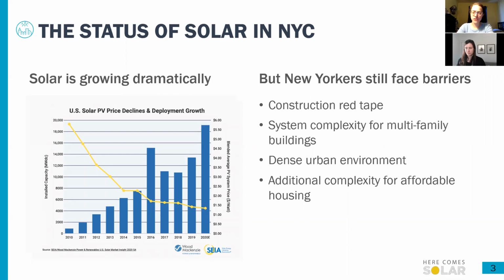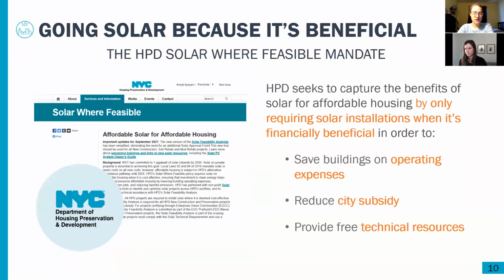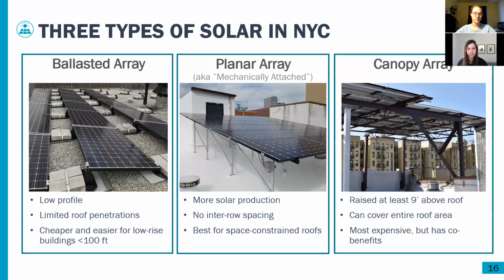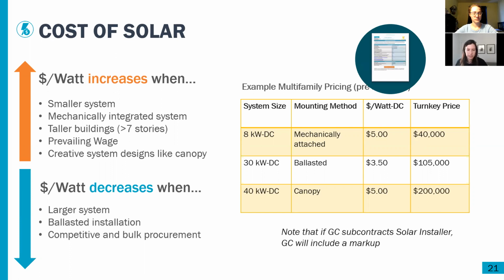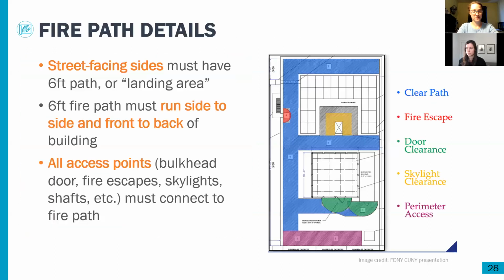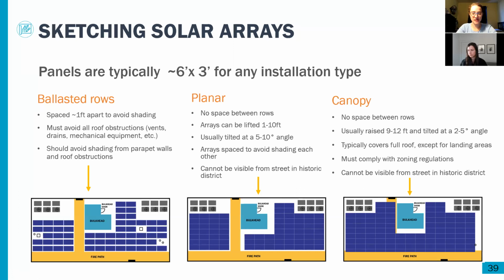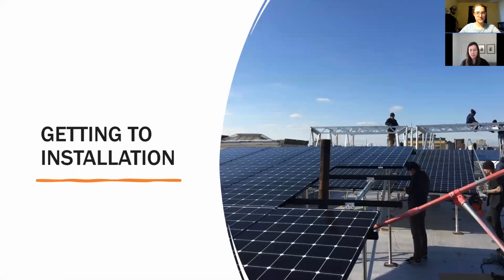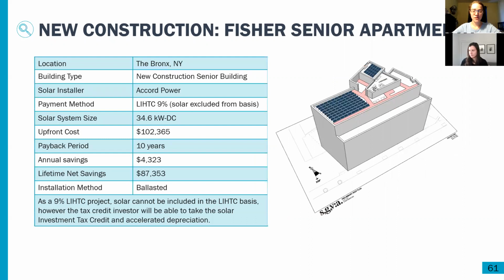Solar for Designers - March 3, 2022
Solar for Designers is geared towards architects and other members of the design community interested in learning how to design and optimize affordable housing for Solar in NYC. After a brief overview of solar basics and the relevant laws and codes, we dive into how to design buildings that are optimized for solar – and create solar designs that make financial sense for building owners. We share helpful tips and tools for estimating solar capacity, energy savings and cost.